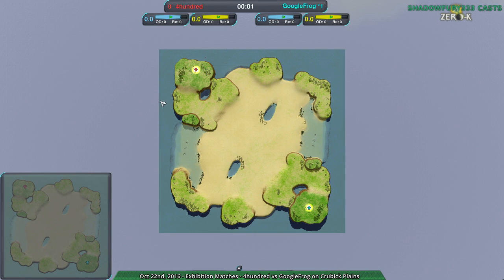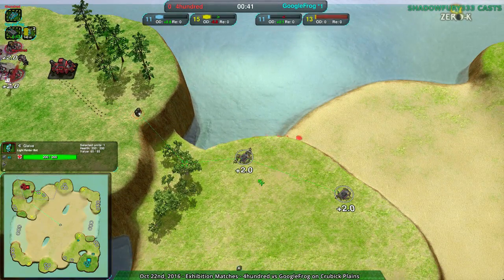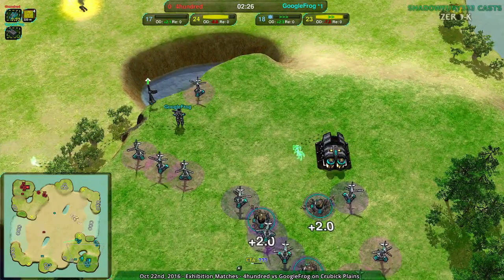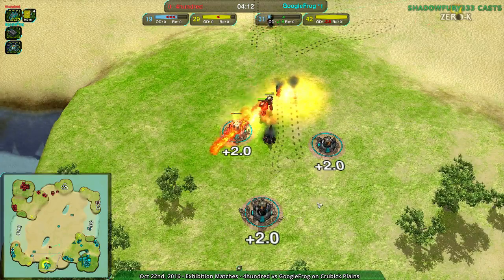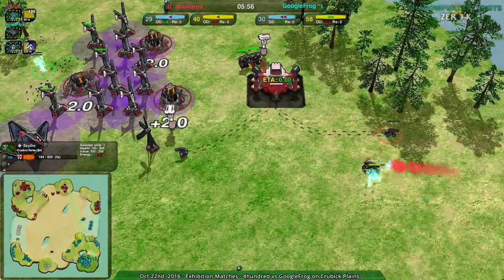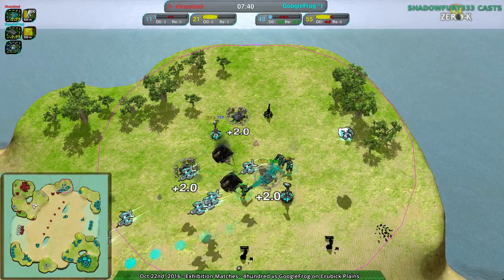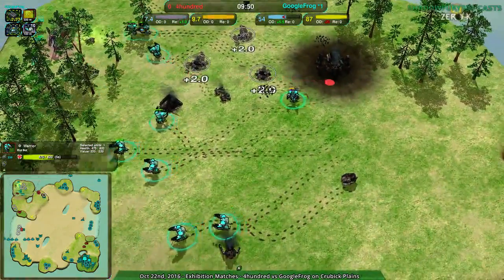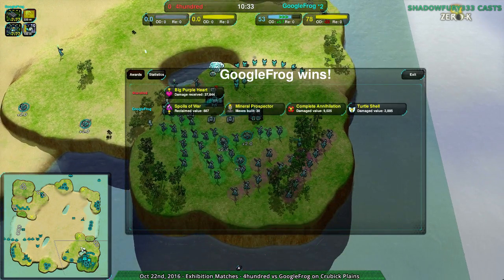2016/10/22 #1: GoogleFrog(Cl) vs 4hundred(J) on Crubick Plains - Zero-K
Let's look at a new map, which is a bit porc-y.

GoogleFrog(Cloaky) vs 4hundred(Jumpbots)
Map: Crubick Plains v1